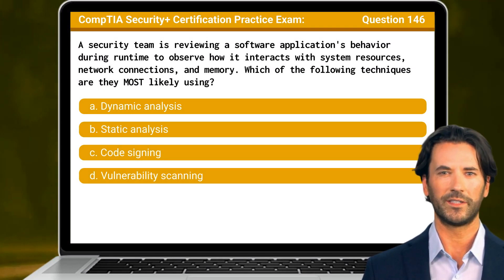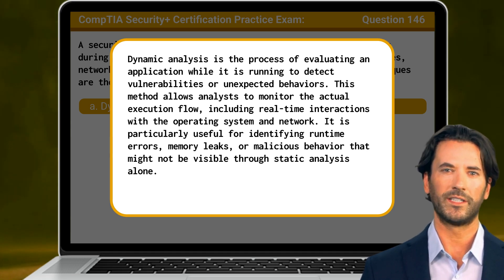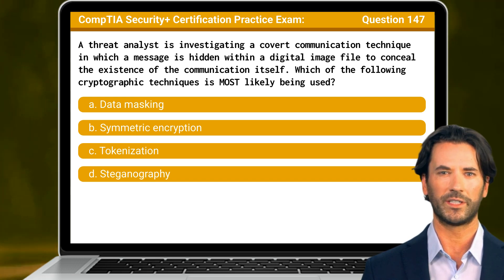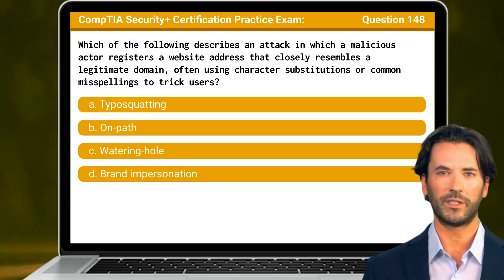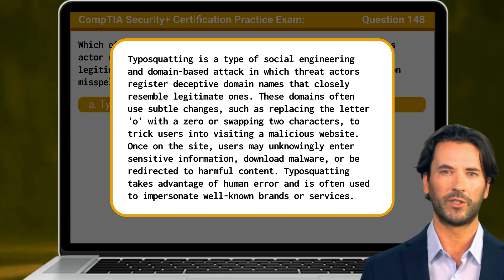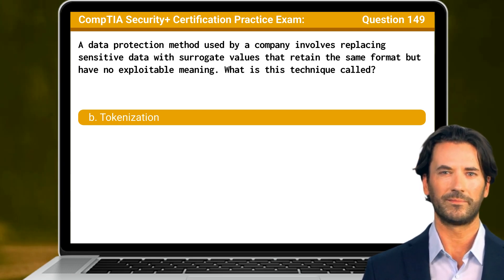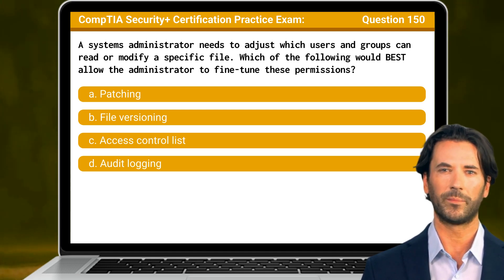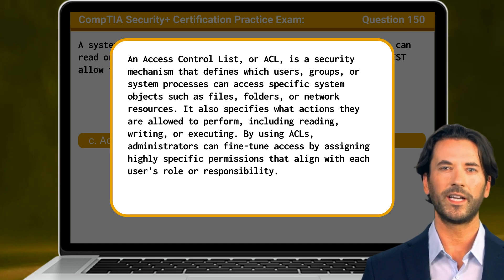CompTIA Security+ (SY0-701) | Practice Exam | Questions 146-150